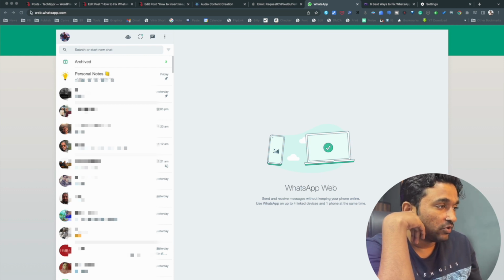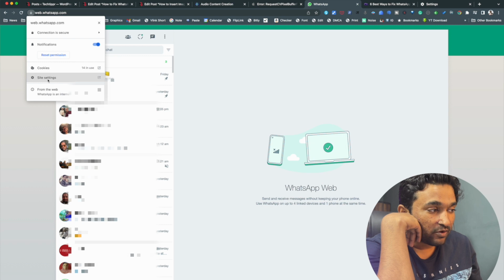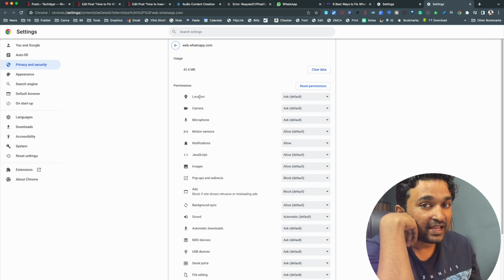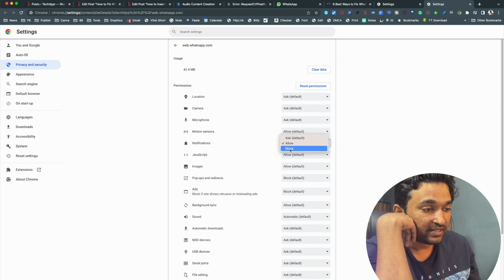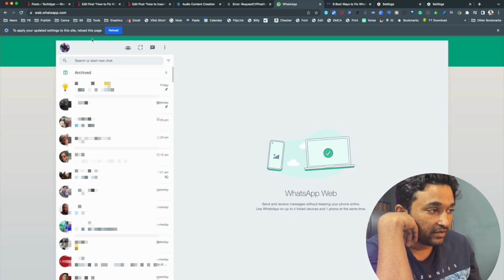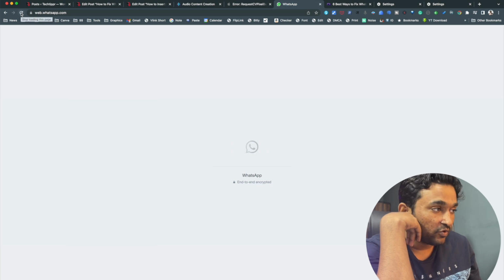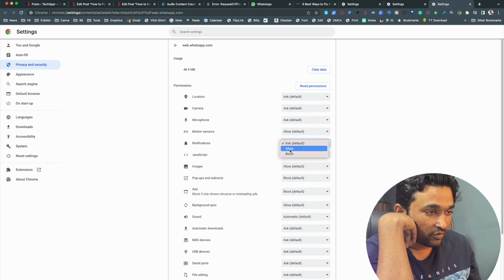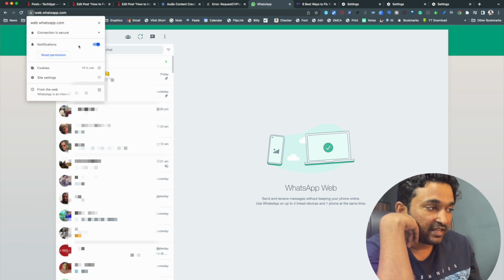How to Fix WhatsApp Web Notifications Not Working?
If you are facing issues with WhatsApp notifications this might help. Check out the Techtippr.com article for more info.